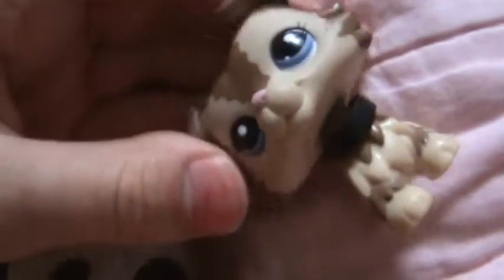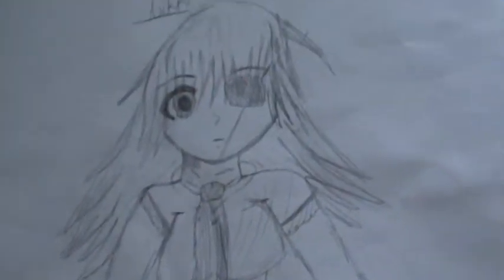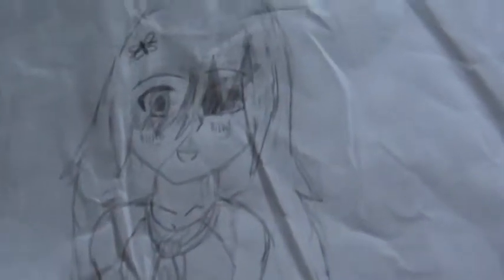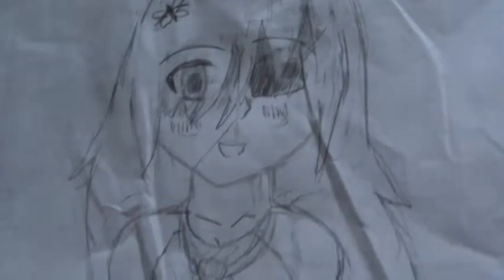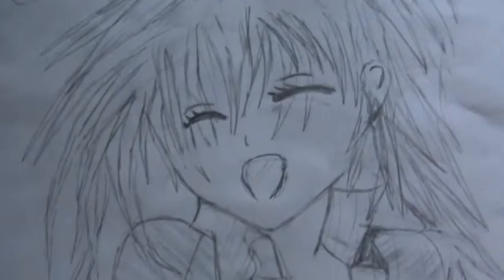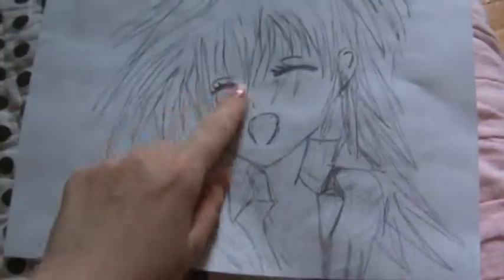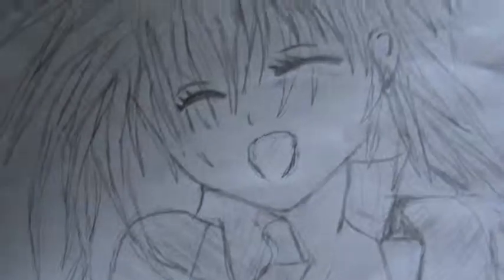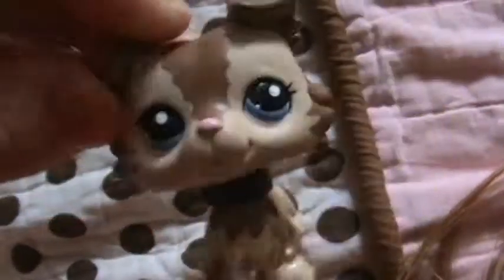some of my drawings